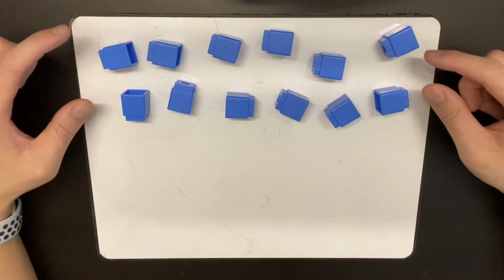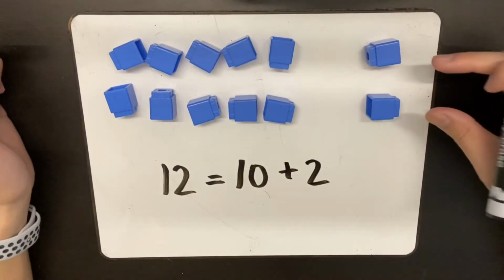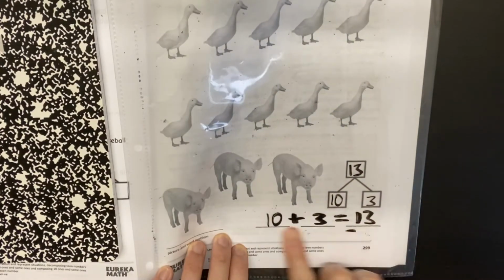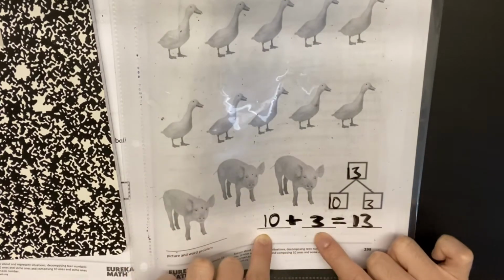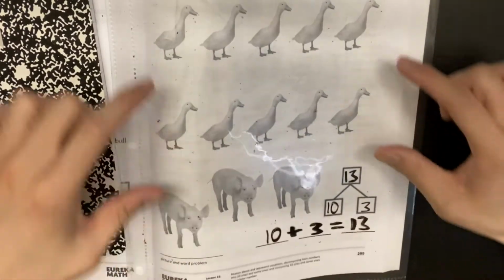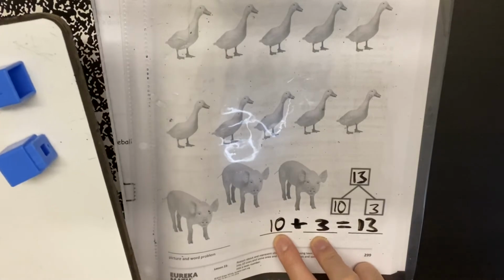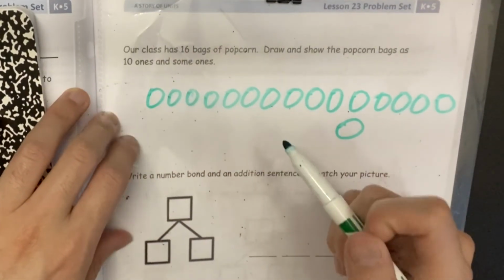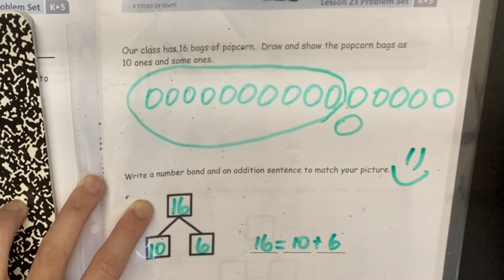Math.Group 2. Thursday 5/14